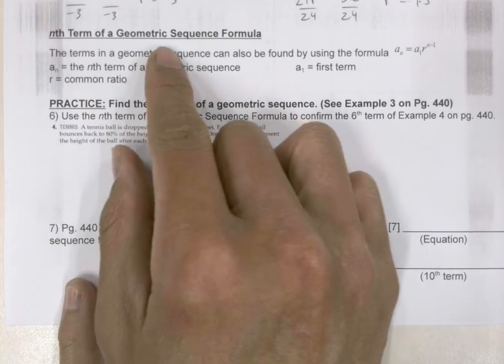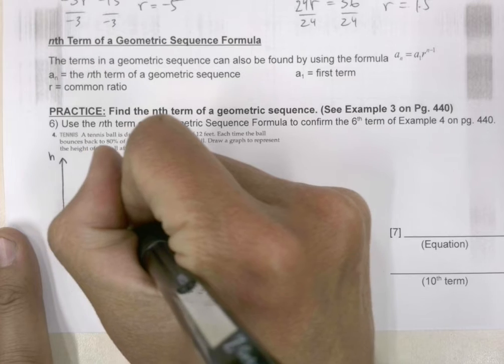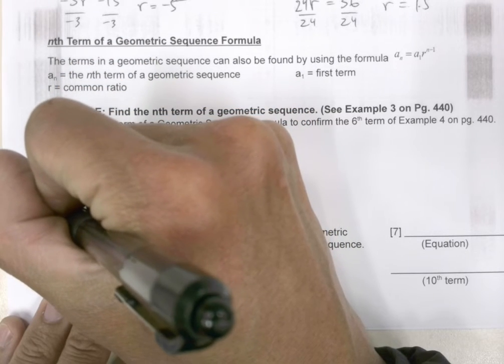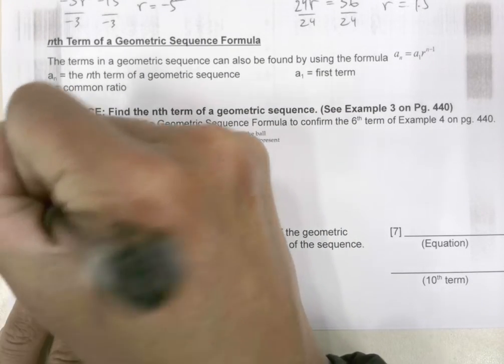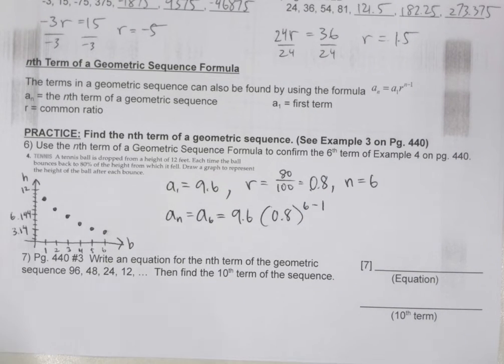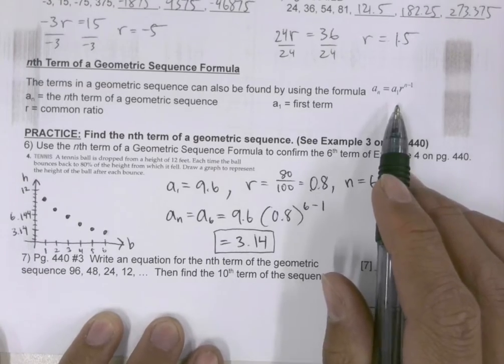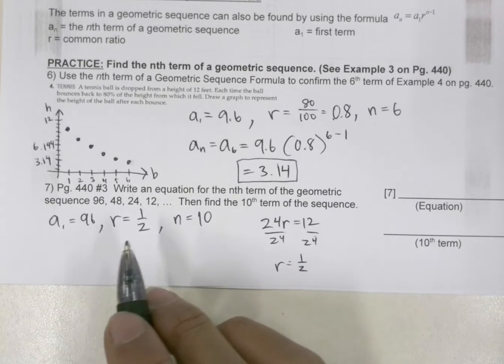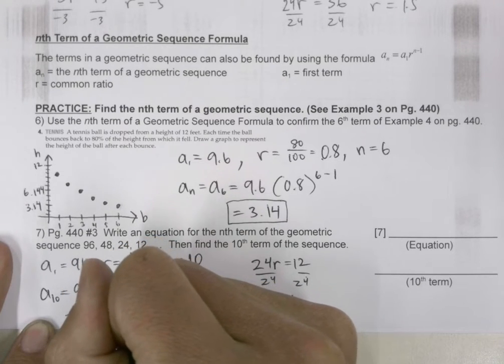Ch. 7.7 - Practice 3